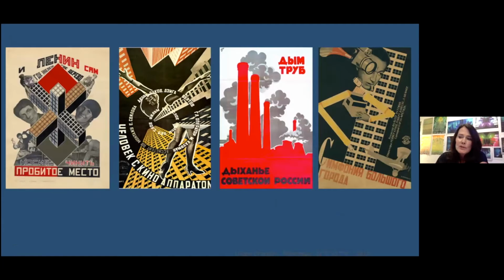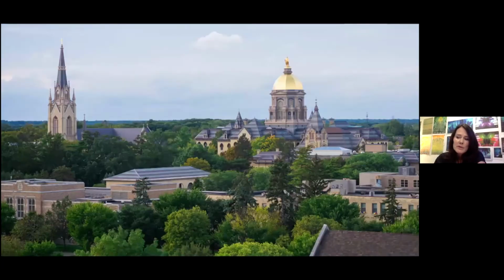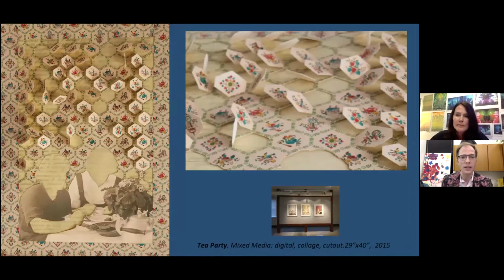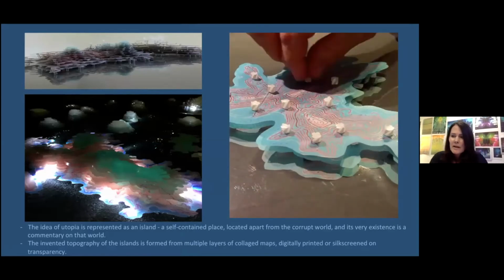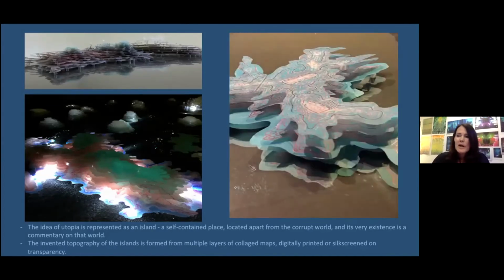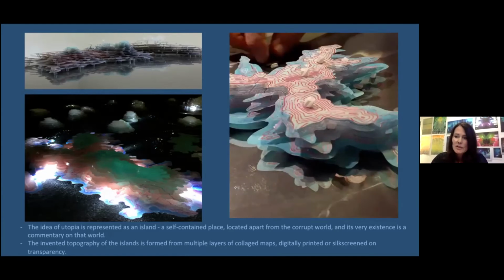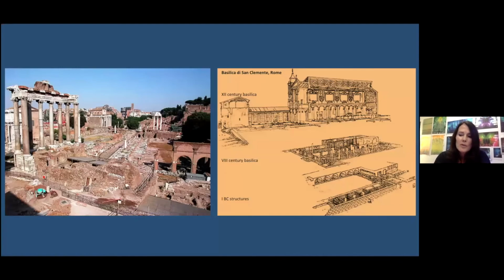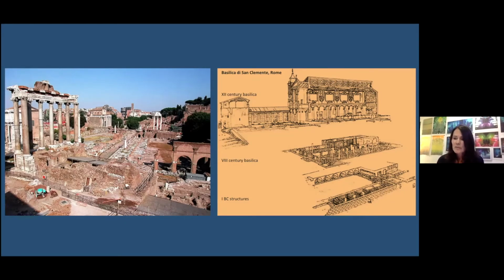Elena Smyrniotis Grant Wood Fellow Lecture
Elena Smyrniotis is a 2020-21 Grant Wood Fellow and Visiting Assistant Professor in Printmaking at the University of Iowa. She is a printmaking and installation artist with a background in architecture. Her work explores literary and historical utopian ideas through contemplations on the utopian landscape, with a particular focus on architecture, topography, and cartography. She earned an MFA in printmaking from the University of Notre Dame, an MA in printmaking and drawing from the University of Saint Francis, and an MA in Architecture and Engineering from State Petroleum University (Ufa, Russia). Smyrniotis’ extensive international experiences include a Fellowship at the Rome Global Gateway (Rome, Italy); research with the Rome Capitoline Museum and the Hertziana Library and Geographical Society of Italy; teaching printmaking workshops at the Gems Metropolitan School (Dubai, OAE); and participation in workshops at the Painting School of Montmiral (France). She was the founder and director of the Art and Architecture School for Children  (Ufa, Russia) and worked as an architect in St. Petersburg, Russia.